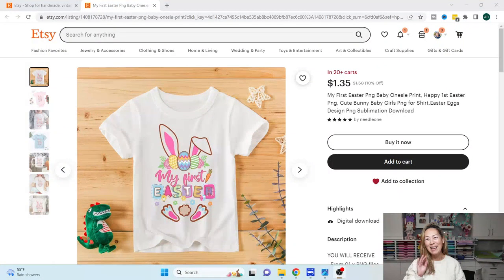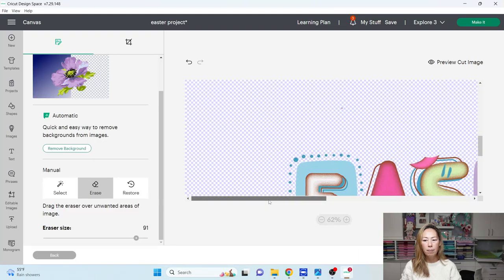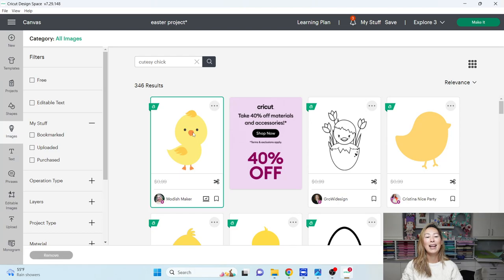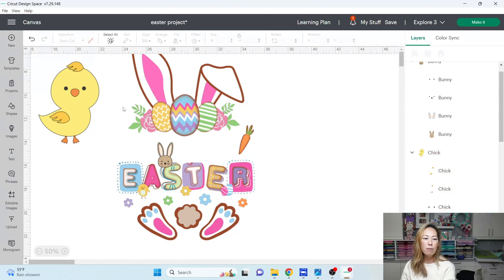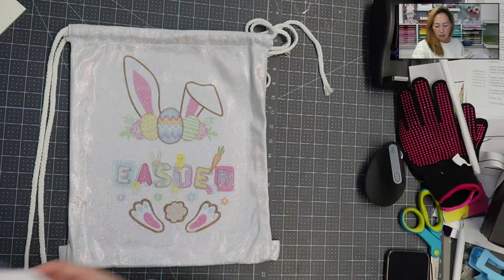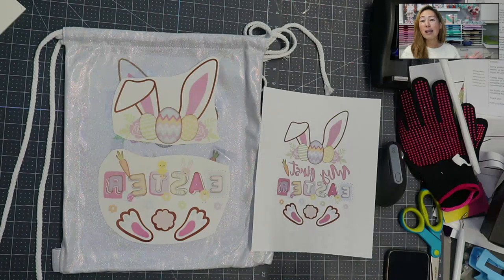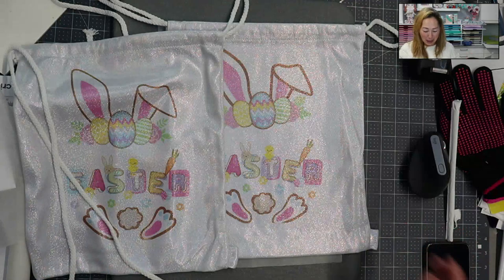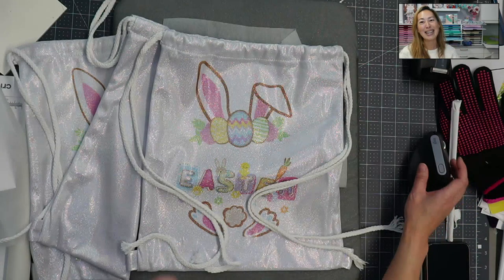How To Sublimate A Bag From Start To Finish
If you like crafting along with me making projects like this, you will LOVE crafting with my Craft Besties in April when we go live for 2 days straight (over 15 hours of live crafting!) Learn all about it and get your tickets

TOOLS & SUPPLIES USED:
Sublimation Paper
Epson EcoTank Printer
Sublimation Ink